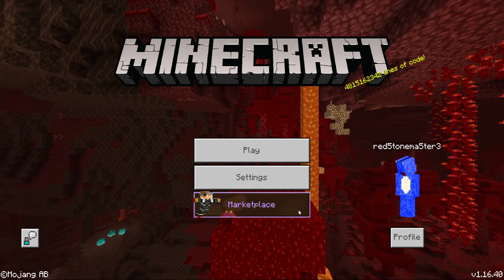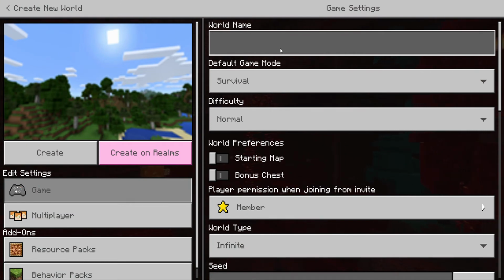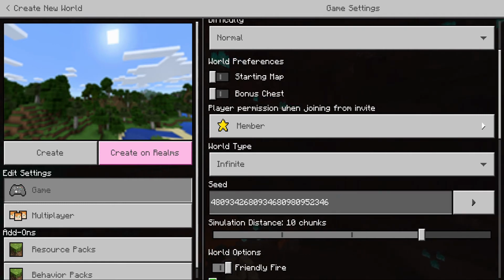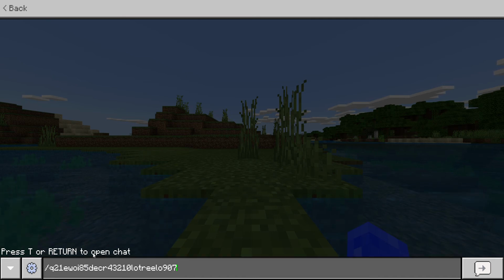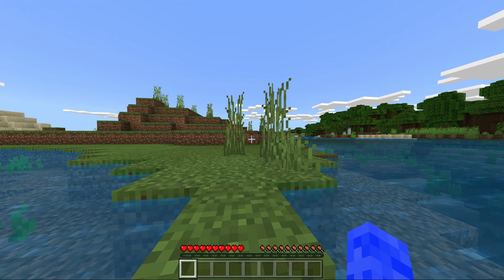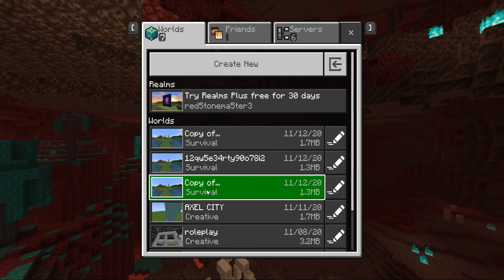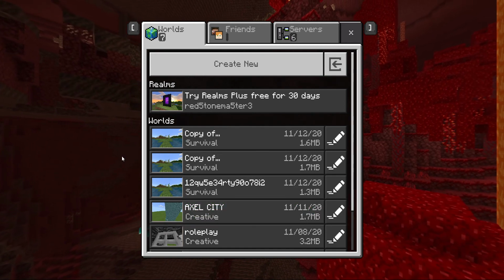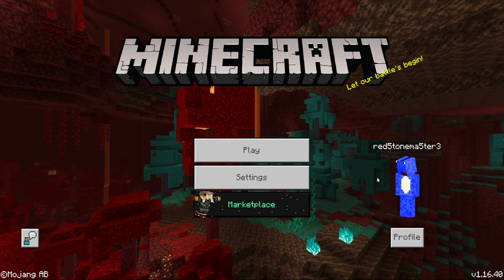HOW TO GET FREE MINECOINS IN MINECRAFT 2021 100% REAL WORKS NOT CLICKBAIT NO SCAM!1!11 (joke)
NOT CLICBATE!!! ! ! ! 1 1 1  ! 1 1 1 ! ! 1  ! !
WORKS!  ! ! 1 1 1 ! 1 ! !  1 ! ! ! 1 ! 1
2021!  ! ! 1 ! ! ! ! ! ! ! 1  1 ! !!
NOT SCAM! ! ! !!11 ! ! 1 1 !1 1  1!
REAL!  ! 1 1 ! !1   !! !  ! !!  ! ! ! ! ! !

bruh this is a joke